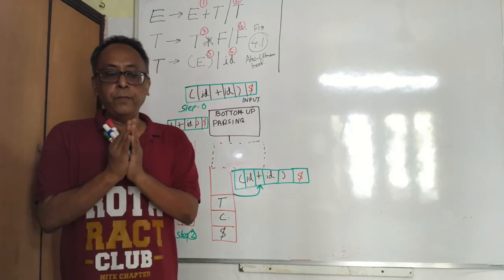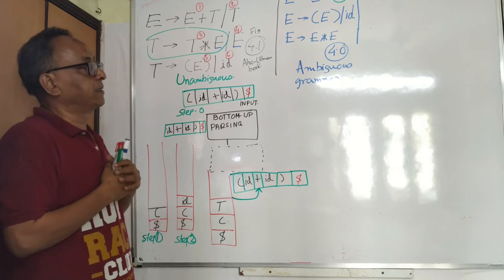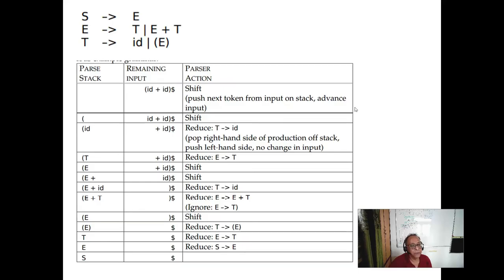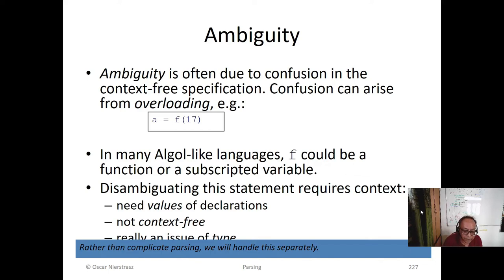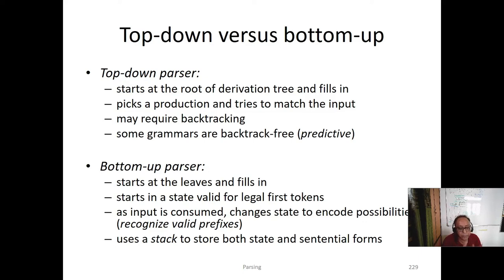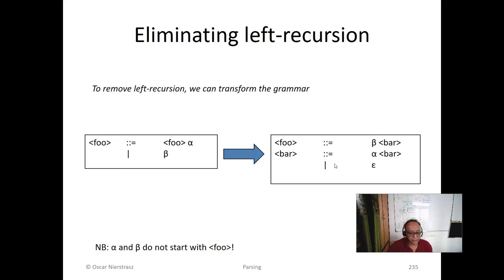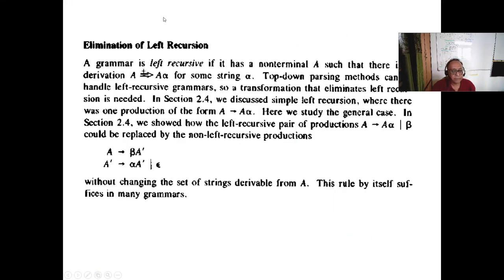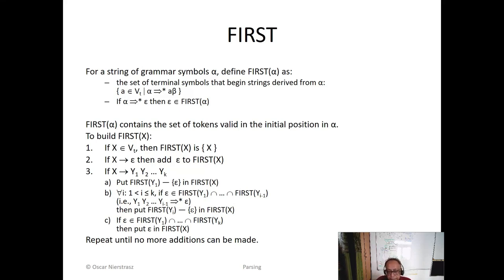Bottom-up or Shift-reduce parsing start with Expression grammar withourt E' T'. Pls see description.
Bottom-up or Shift-reduce parsing start with Expression grammar withourt E' T'.